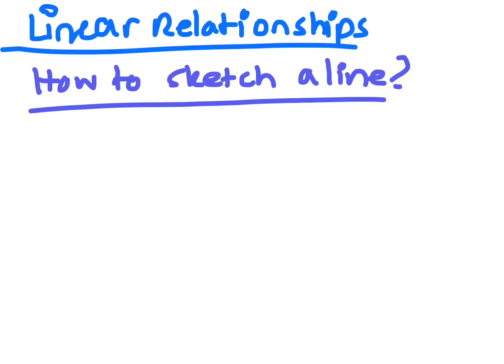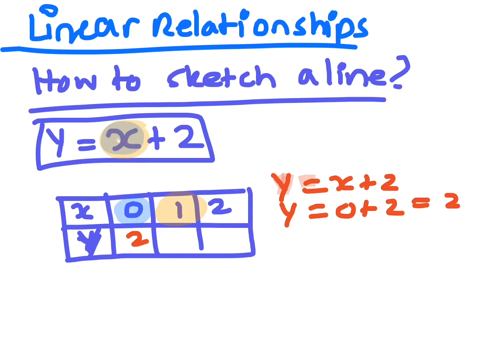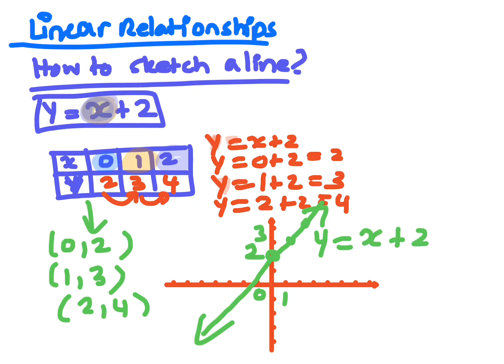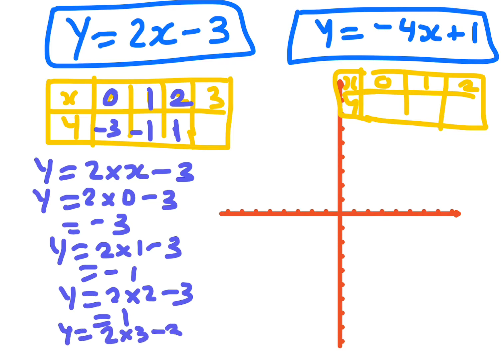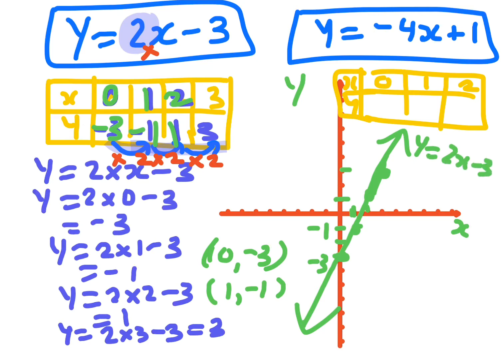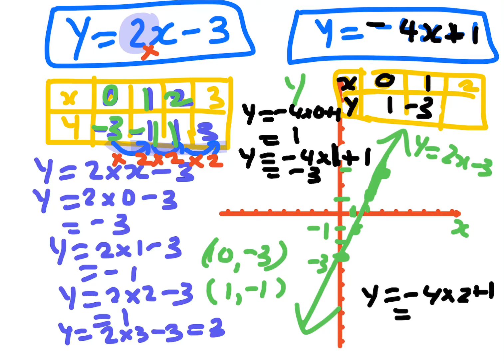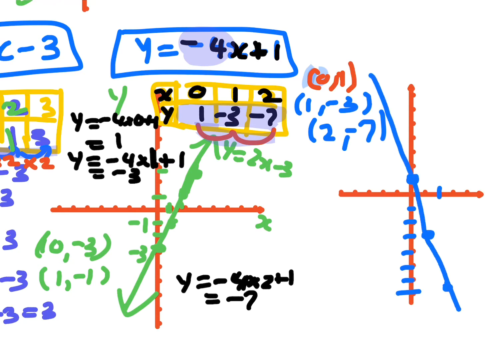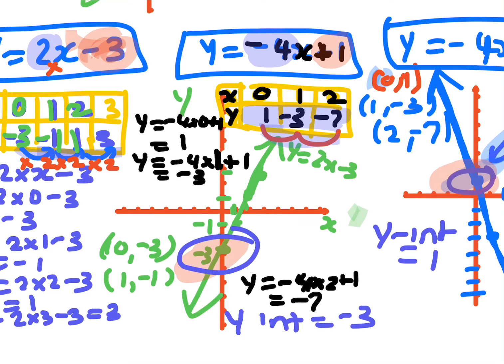Linear Relationships :- Sketching a Straight Line